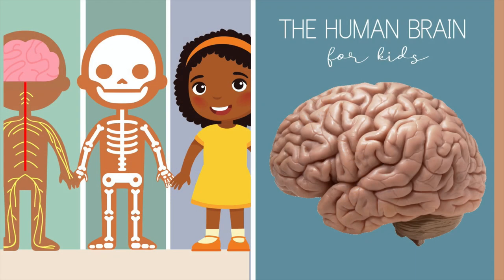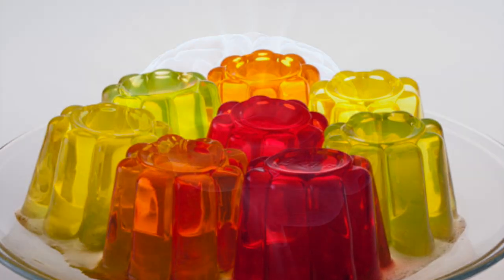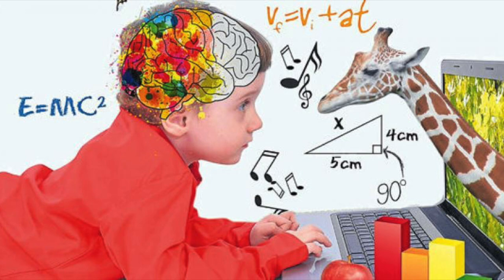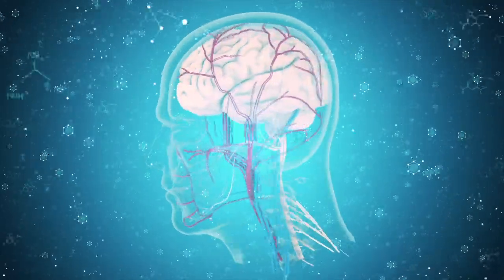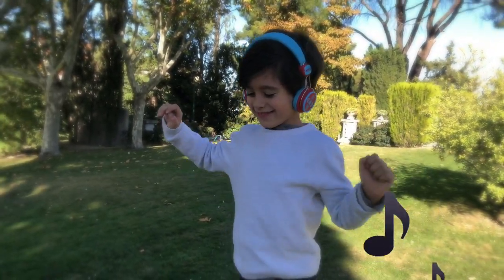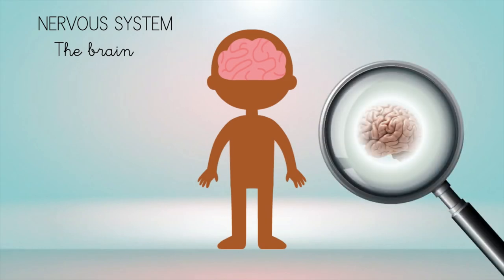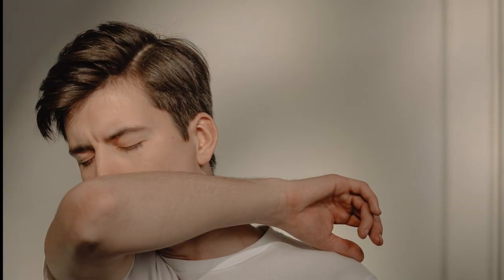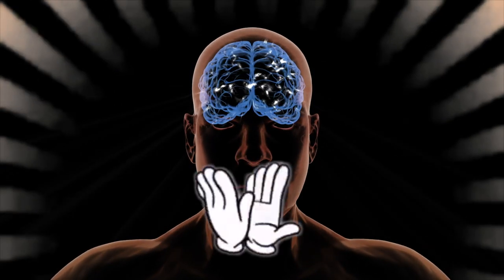The Human Brain for Kids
In this video, we're going to take a look at the human brain, and how does it works. We'll explore how it learns and remembers information, and how different parts of the brain are responsible for different things.

If you're interested in learning more about the human brain, then this video is for you! By the end of this video, you'll have a better understanding of how the brain works, and you'll be able to apply what you've learned to your own learning experiences.